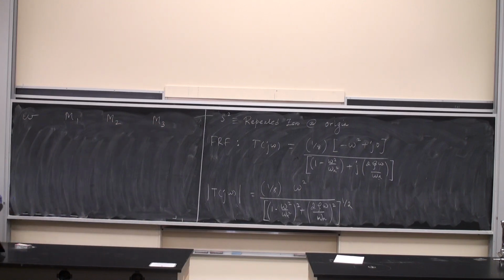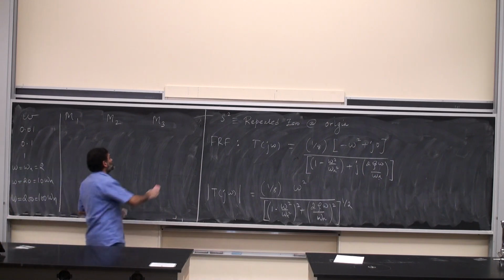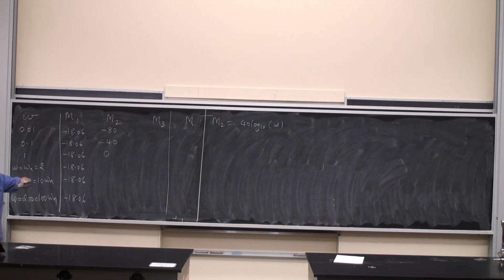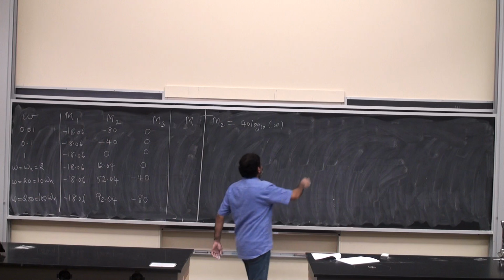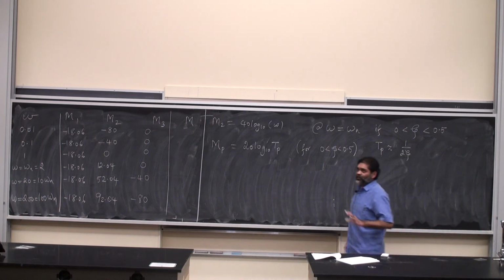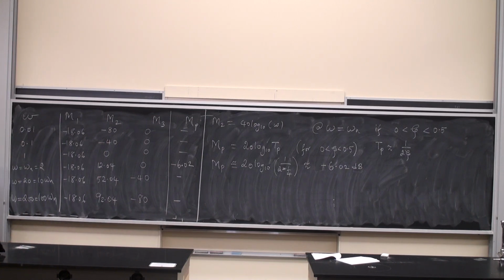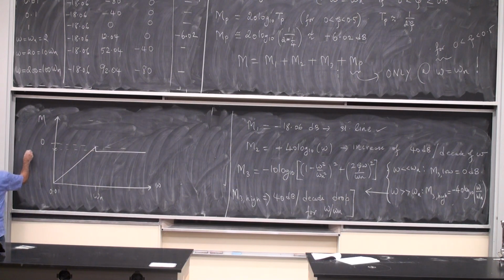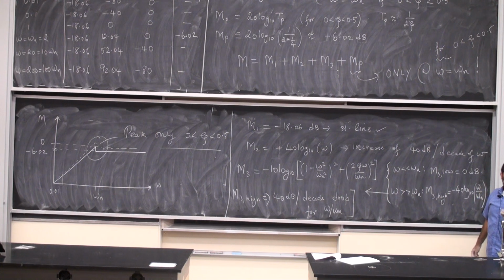ME 3260 Lecture 39 (11/30/22), Part 2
Bode plots: 2nd order system, underdamped response